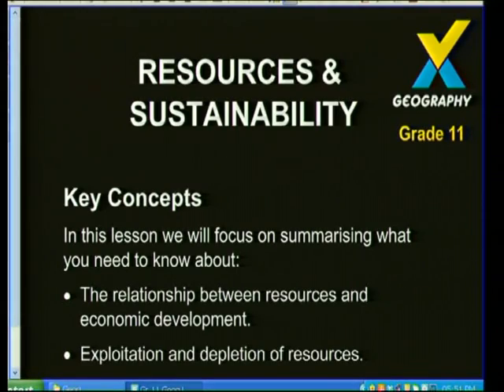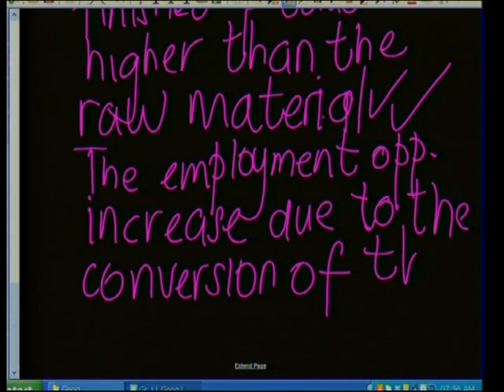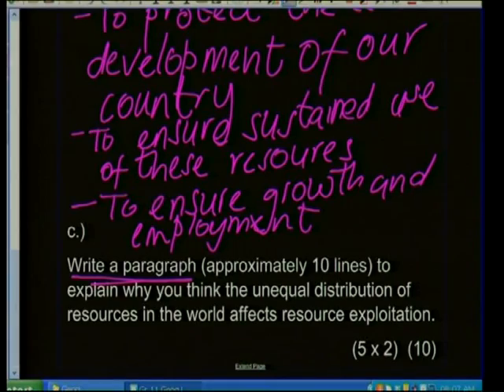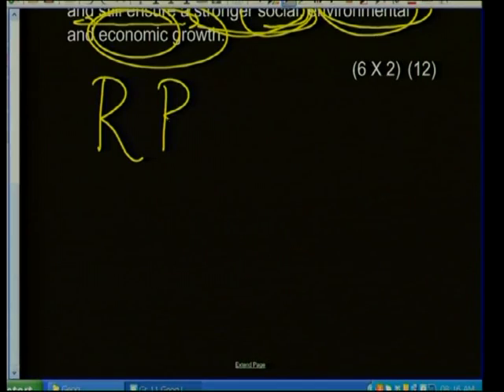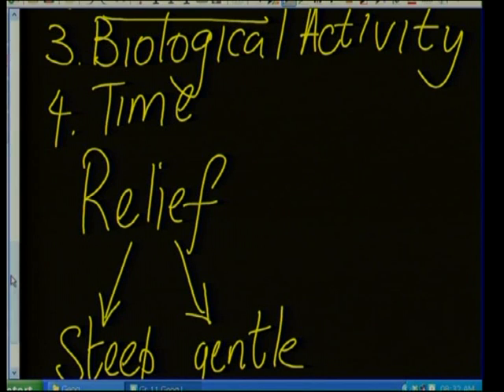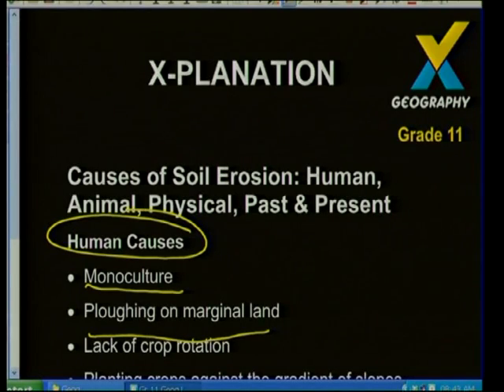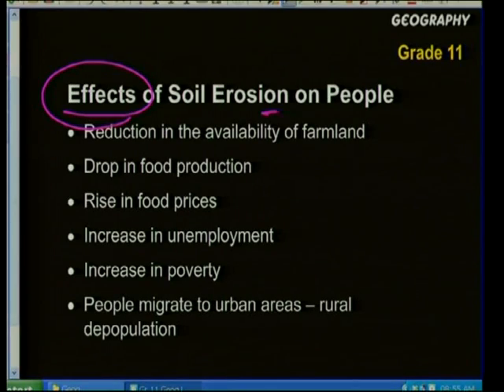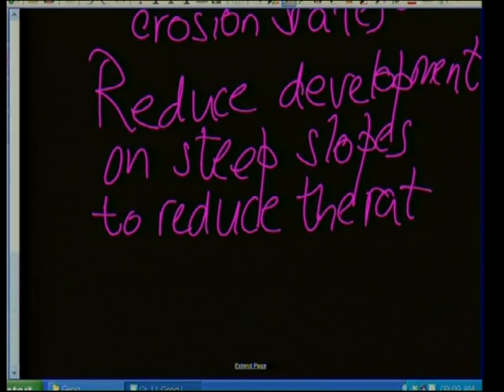Resources and Sustainability I: Resources and Soils